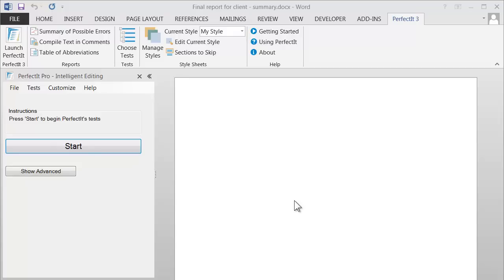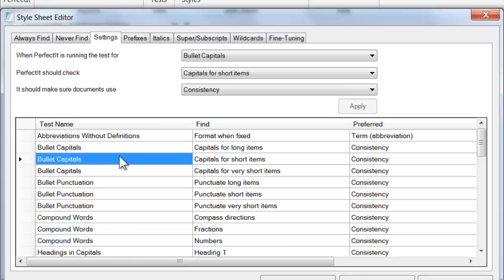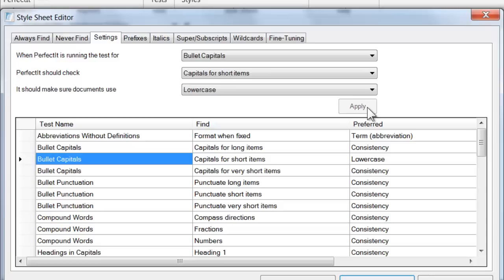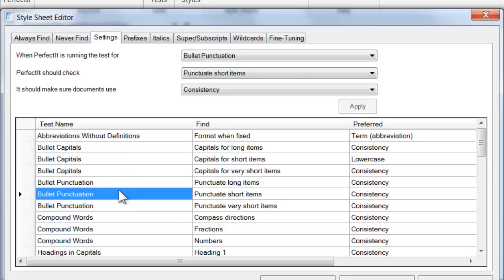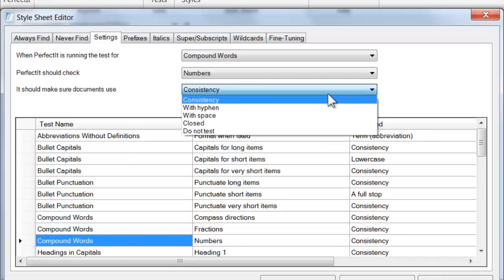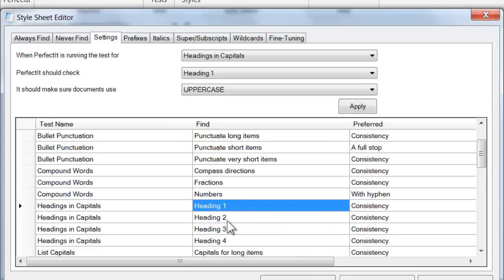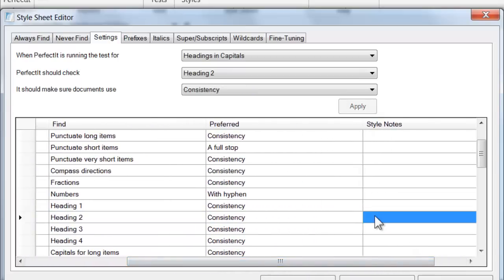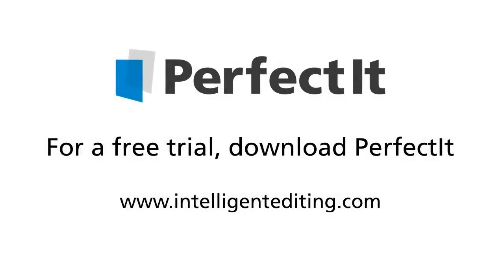Building a PerfectIt style sheet 2: Settings for lists, compounds, and headings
This is Part 2 of our series on building a PerfectIt Style Sheet. And in this video, we’re going to look at the Settings tab of the style sheet editor. The ‘Settings’ tab is one of the easiest way to enforce the preferences of your house style. And we’re going to see how it only takes a minute or two to alter PerfectIt’s checking to suit your needs.

To start, let’s select the style that we were working on in the last video (that’s US House Style). Click ‘Edit Current Style’. Then click the tab called ‘Settings’.

The first three columns are ‘Test Name’, ‘Find’ and ‘Preferred’. Each row is a rule that PerfectIt will enforce. You can click on any of the rows, and PerfectIt’s interface will explain the rule. For example, if you click on the second item in the list, you’ll see:
“When PerfectIt is running the test for ‘Bullet Capitals’,
“PerfectIt should check ‘Capitals for long items’,
“It should make sure documents use ‘Consistency’.”

You can change that final box to be either ‘uppercase’ or ‘lowercase’. Then click ‘Apply’. Now instead of checking consistency, it will enforce your preference.

Style manuals have a wide variety of rules for bulleted lists. So to help cater for those, you can set preferences for three different sizes of list items: very short (less than three words), short (one sentence or less)and long (multiple sentences).

Below the bullet capitalization options are bullet punctuation options. Here you can set a preference for the punctuation of each item in a bulleted list. So if you want each item to end in full stops or periods, you can select ‘full stop’ instead of ‘consistency’. Then click Apply to make the change.

Compound words in the Settings tab are split into three categories: compass directions, fractions and numbers. In each case, you can use the drop-down menu to specify your preference for hyphenation. Just like bullets, when you’re done, click Apply.
If you make use of Word’s styles, then PerfectIt’s test of Headings in Capitals allows you to control capitalization preferences. As you can see, you can use PerfectIt to set a capitalization preference by header level for Heading 1, 2, 3 and 4. For example, you can set all Header 1s to be uppercase, and you can set all Header 2s to be in smart case (also known as title case). That’s where most words have initial capitals, but some smaller words begin in lowercase.

Those options are specific to those style names. However, if you use a different name for heading styles in your organization, you can set that too. Just scroll along to the Style Notes column. Then type “Alt: ” and then the name of your alternative style. For example, instead of Heading 1, let’s enforce the capitalization preference in headers called “Company Name 1”

Then below Headings in Capitals are options for list punctuation and list capitals. These are identical to the options for bullets, but work on numbered lists.

There are lots more options available for customizing the Settings tab. We’ll cover those in Part 3 of this series.